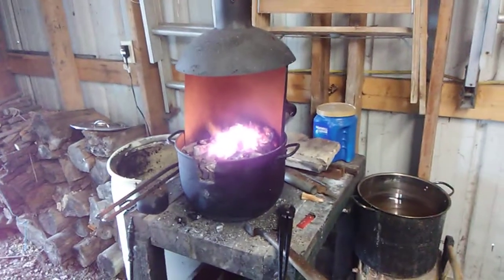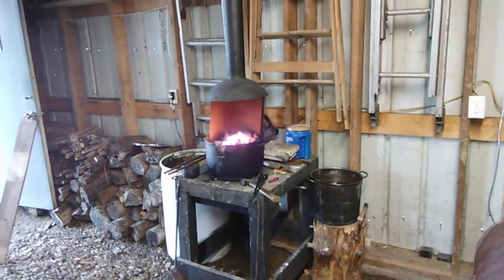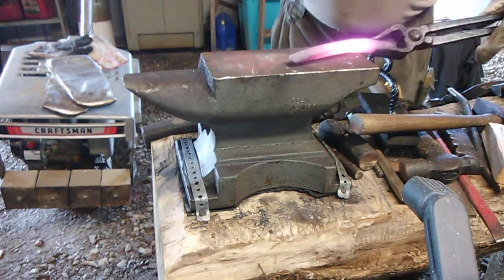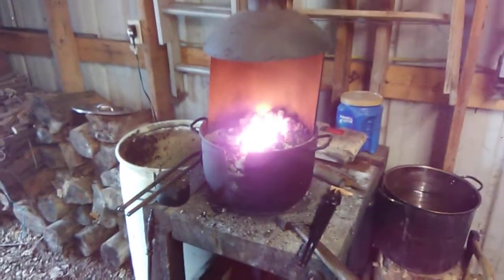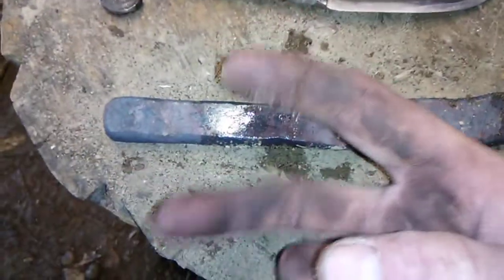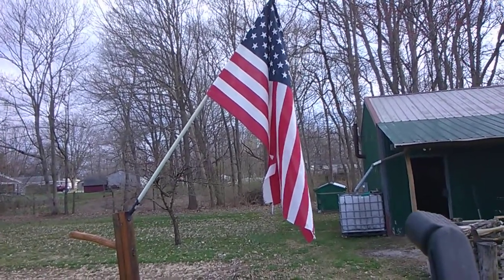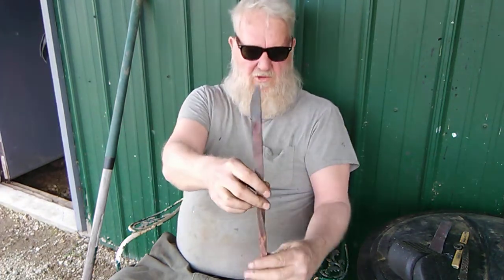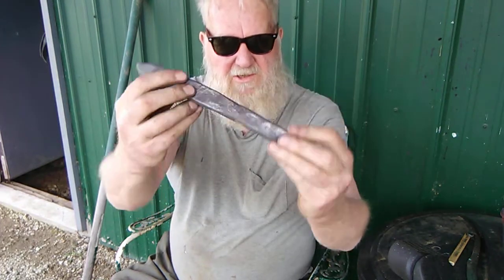April 5, 2019,,,Fired the Forge up,,Its Friday Yahoo,,,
,,we took a little break today and fired the forge up,, after all it is fire it up Friday,,,,,